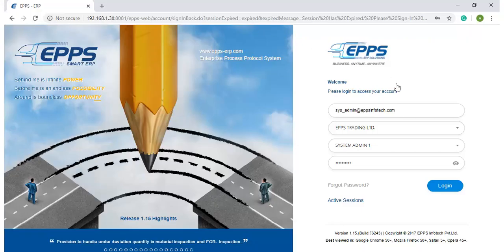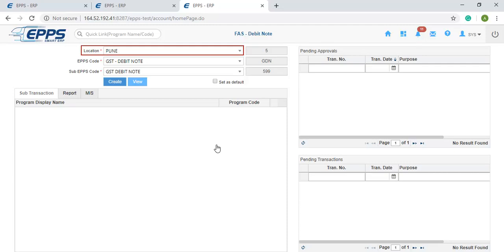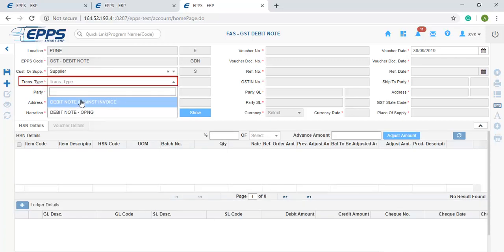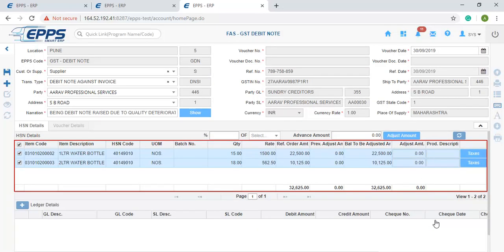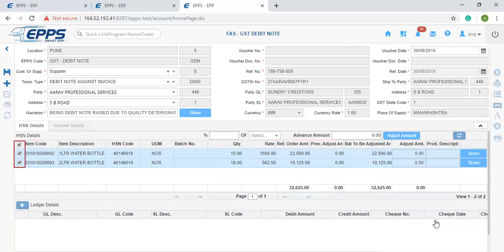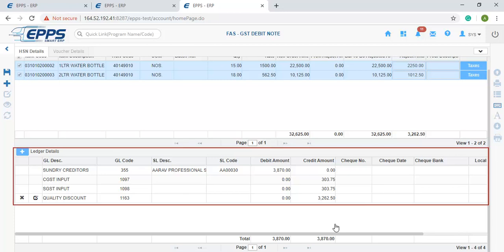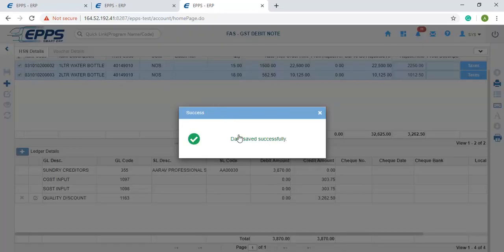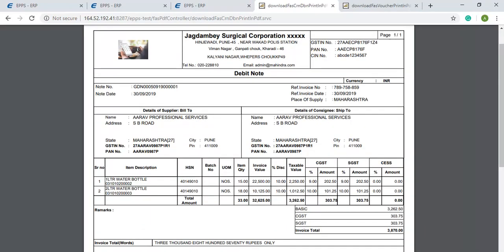EPPS SMART ERP - Item Wise Debit Note With Reference To Invoice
EPPS SMART ERP has a host of smart features that make business transactions simple and saves time and cost in manual efforts.
This video provides a step-by-step explanation of how to create an item-wise debit note against an invoice, in EPPS SMART ERP.